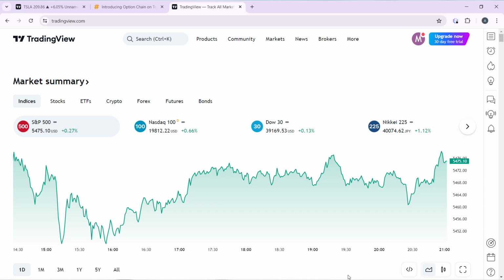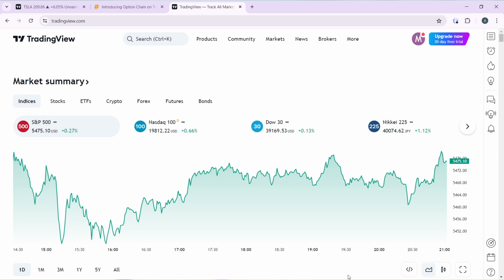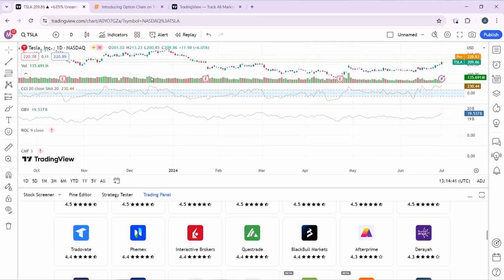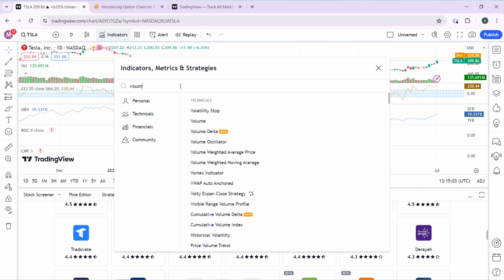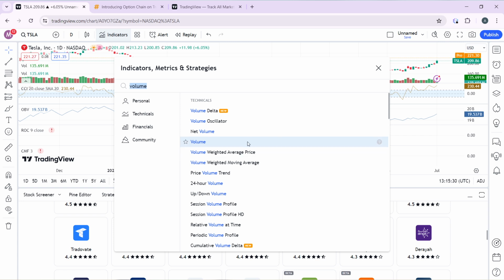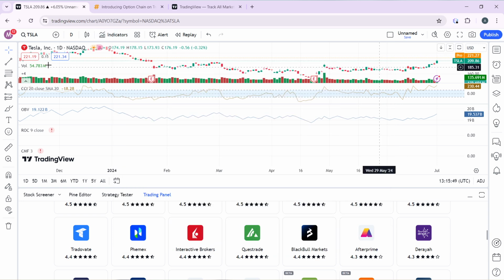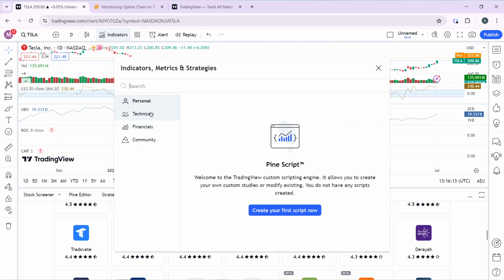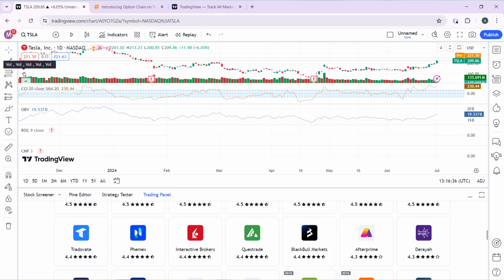How To See Volume In Tradingview (Quick Tutorial)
In this video I will show you How To See Volume In Tradingview. It would be good if you watch the video until the end so that you don't miss important steps.